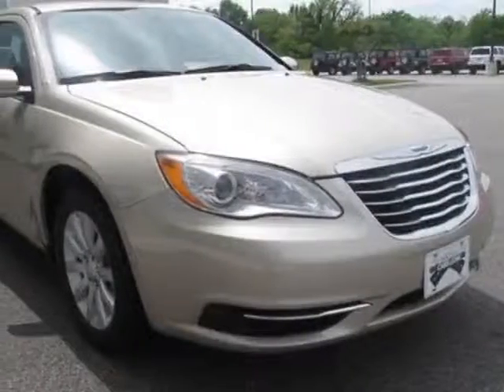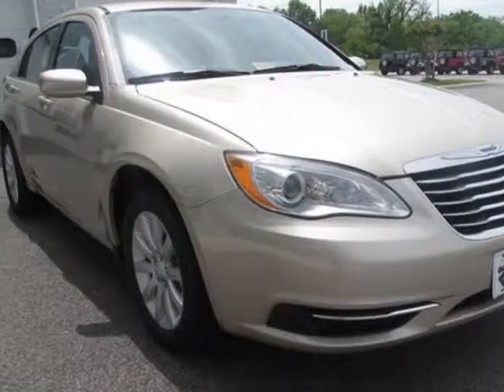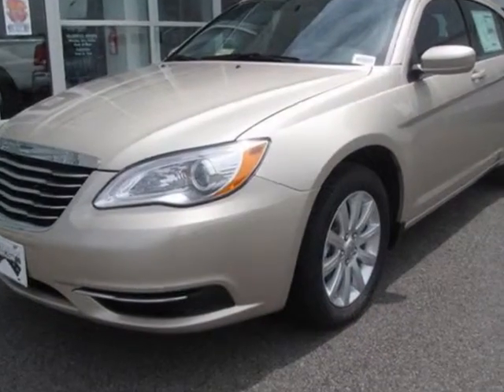2013 Chrysler 200 4dr Sdn Touring Sedan - Prince George, VA